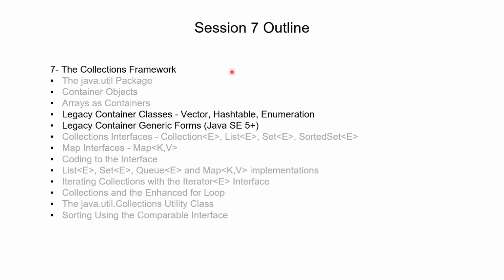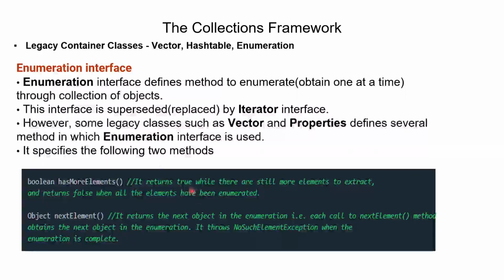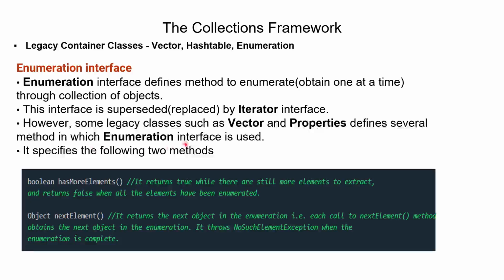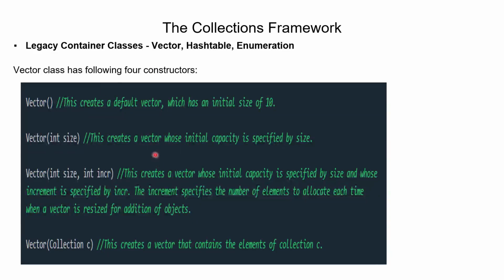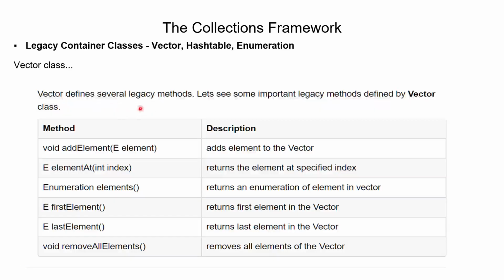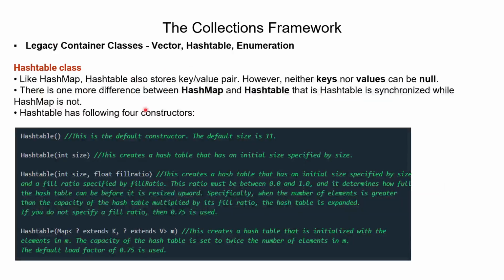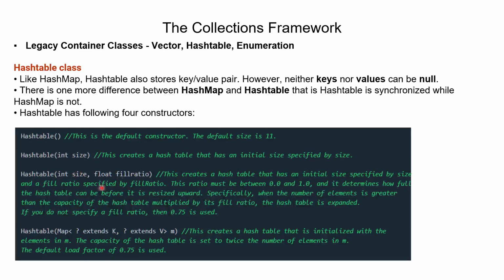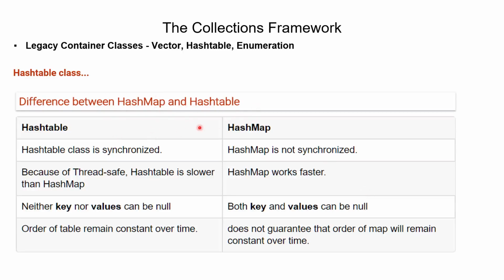Intermediate Java Programming:Session 7.2 - Legacy Containers: Vector, Hashtable, Enumeration & More